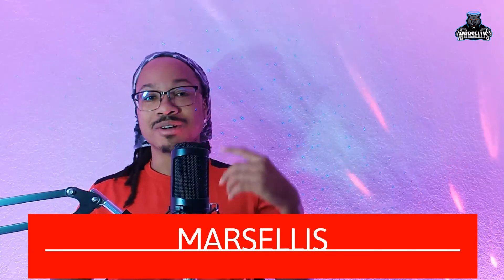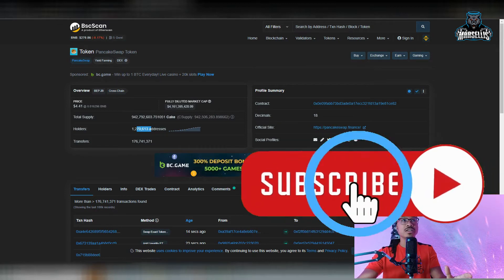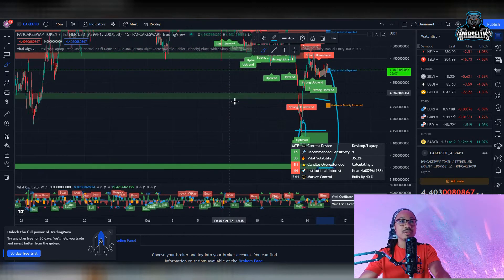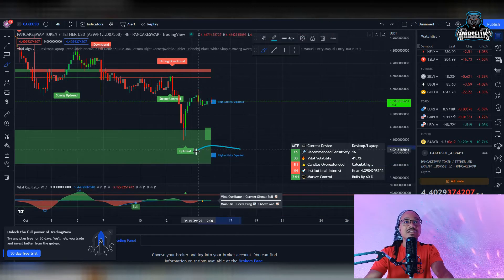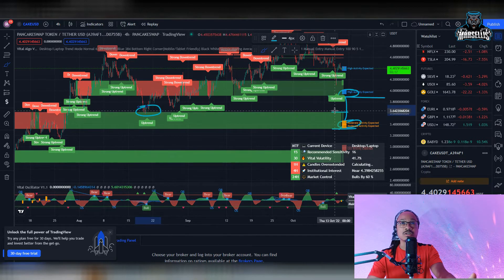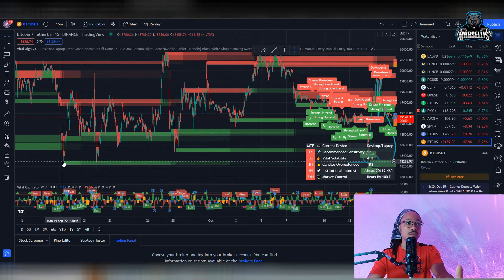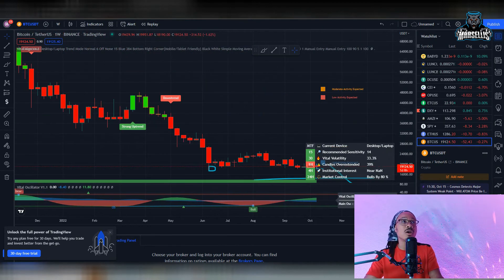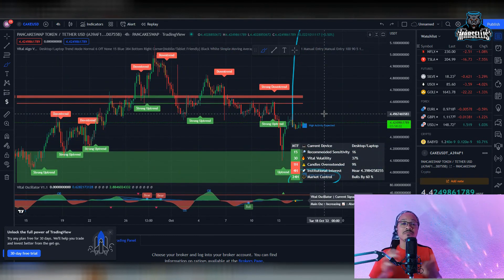PANCAKESWAP Price Prediction Today | TECHNICAL ANALYSIS 10-15-22